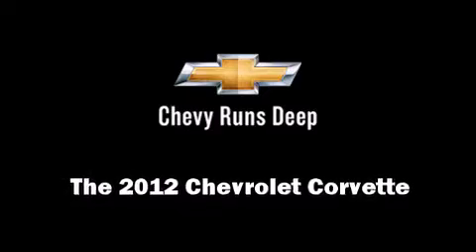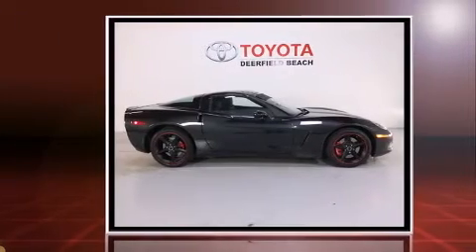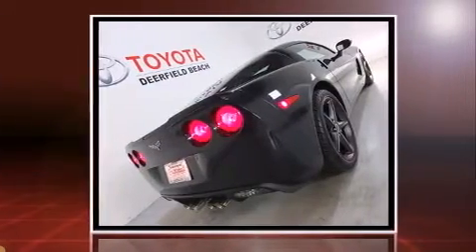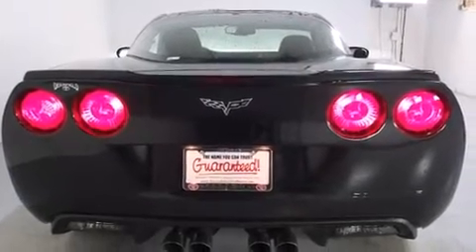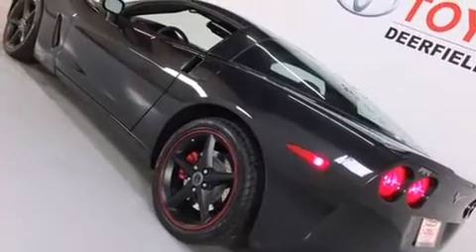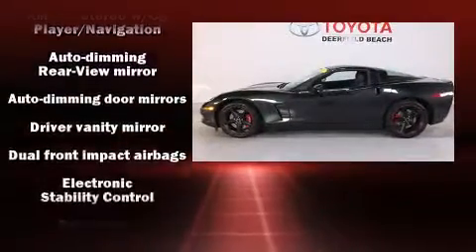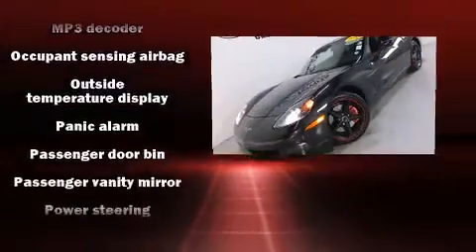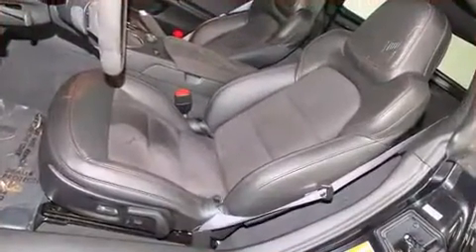2012 Chevrolet Corvette Centennial Edition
The 2012 Chevrolet Corvette. With less than 2,000 miles on the odometer, you can be confident that this pre-owned vehicle will provide you reliable transportation. It features an automatic transmission, rear-wheel drive, and a powerful 8 cylinder engine. Top features include power front seats, leather upholstery, front dual-zone air conditioning, tilt steering wheel, heated door mirrors, power windows, cruise control, and remote keyless entry. With high intensity discharge headlights illuminating your path, you'll always appreciate maximum visibility. Chevrolet also prioritized safety and security with features such as: dual front impact airbags with occupant sensing airbag, front SIDE impact airbags, traction control, a security system, and 4 wheel disc brakes with ABS. Various mechanical systems are monitored by electronic stability control, keeping you on your intended path. Come down today and see this vehicle for yourself.